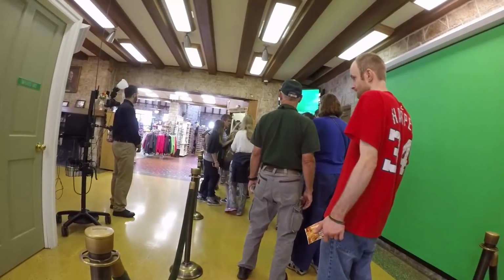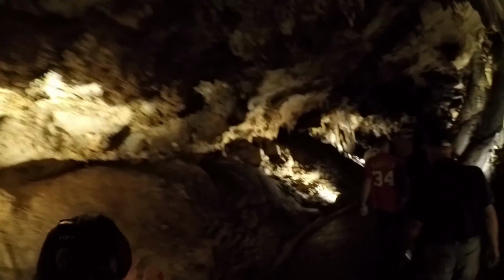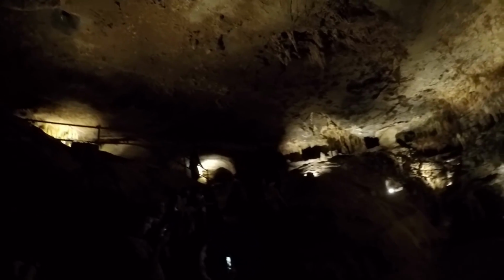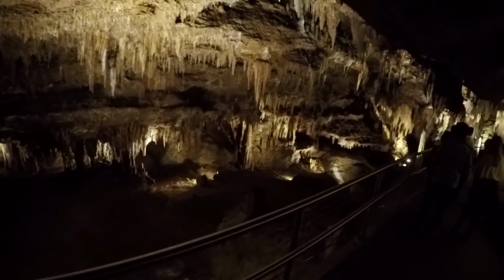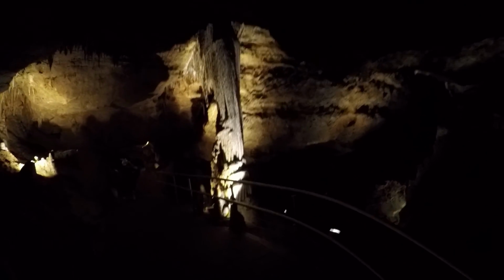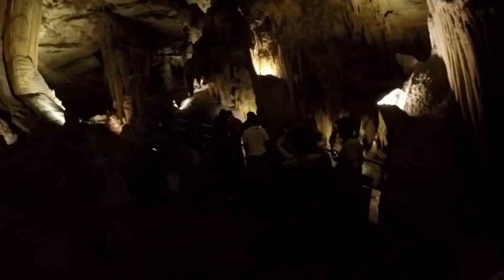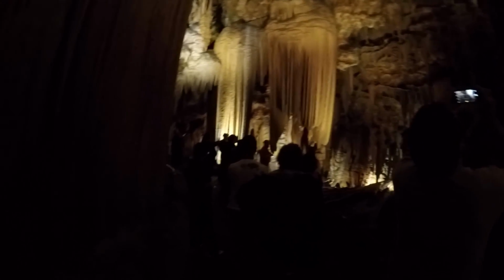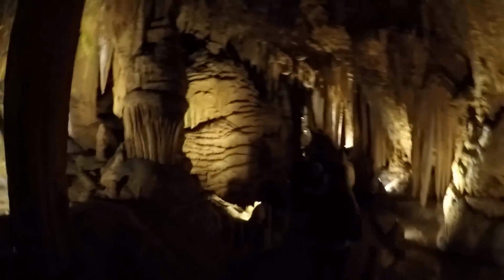Trip to Luray Part 1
Part 1 of our Trip to Luray. Pretty cool cavern system!